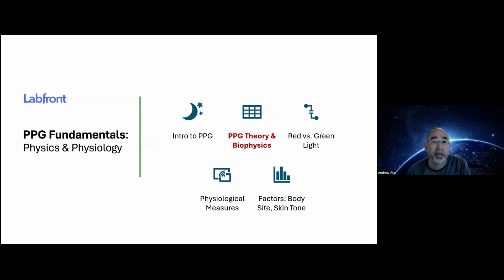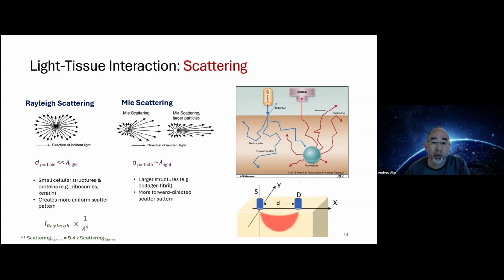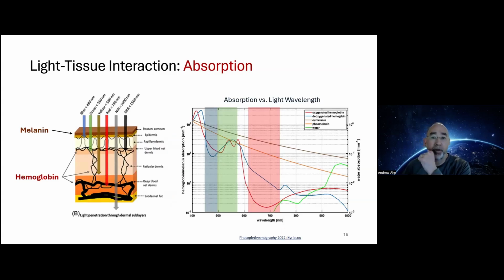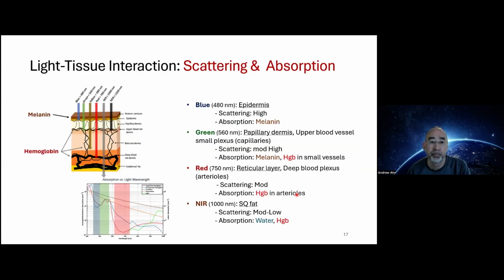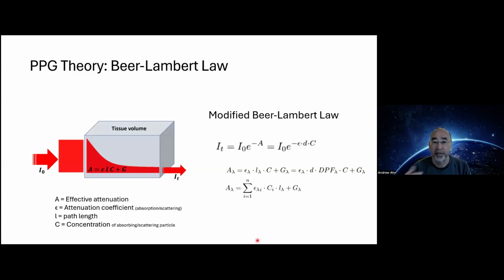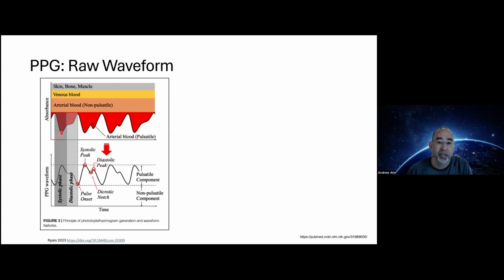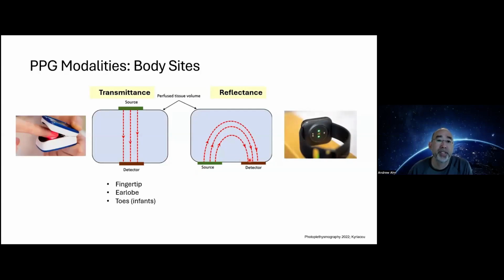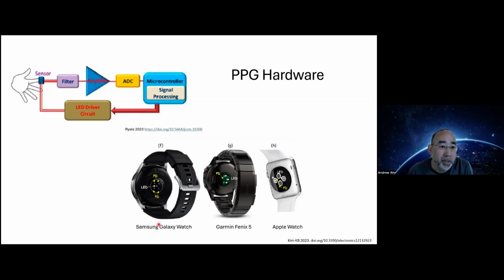Sleep 3.2 | PPG Theory and Biophysics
This video covers the three main ways light interacts with tissue: scattering, absorption, and reflection, with special focus on scattering and absorption. Learn about Rayleigh and Mie scattering, light penetration depths for different wavelengths, and the significance of absorption by melanin and hemoglobin. Understand the Beer-Lambert Law's application in PPG, modes of PPG collection, and hardware components used in consumer wearables.

00:00 Introduction to PPG Theory and Light-Tissue Interaction
00:47 Scattering & Absorption Mechanisms in PPG
06:40 The Beer-Lambert Law in PPG
08:12 Static and Dynamic Components in PPG
09:51 PPG Signal Collection Methods
11:09 PPG Hardware Components
11:45 Consumer Wearables and PPG